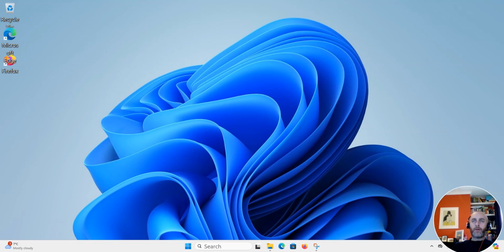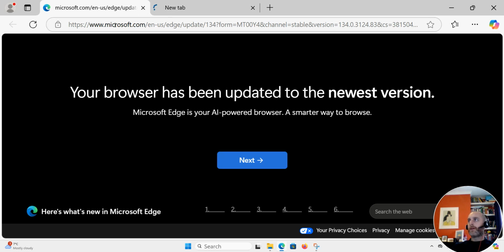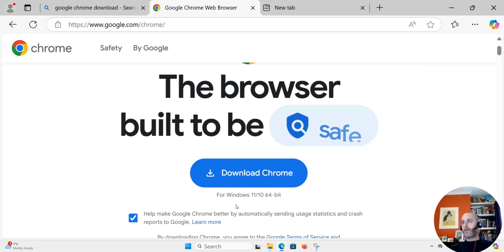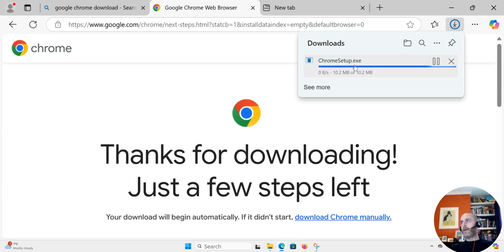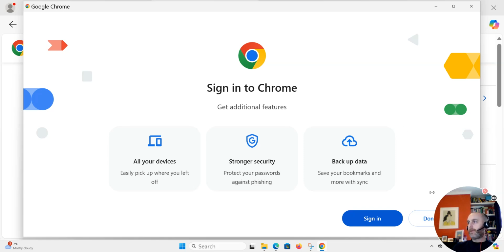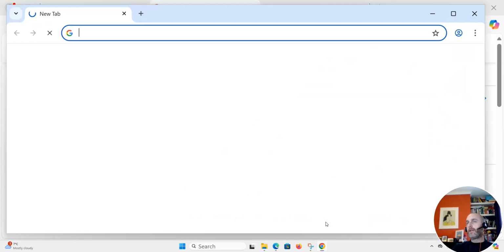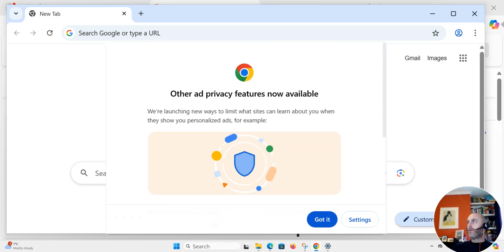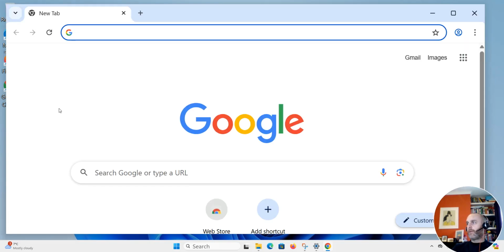How to use Google Chrome on windows 11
In this windows 11 tutorial you will see how to install google chrome on Windows 11. First you will see how to download chrome on windows 11. Next you will see how to install google chrome on windows 11. You will then see how to set chrome as your default browser on windows 11. Finally you will see how to use google chrome on windows 11